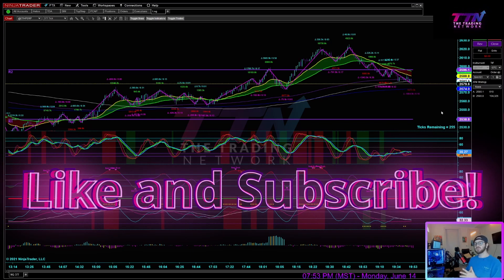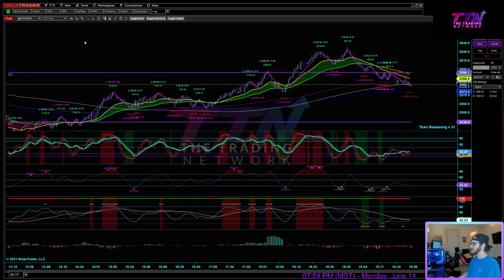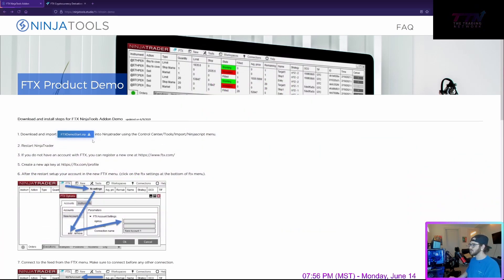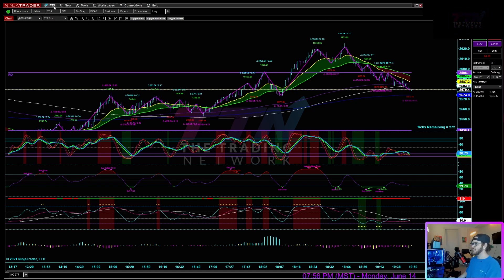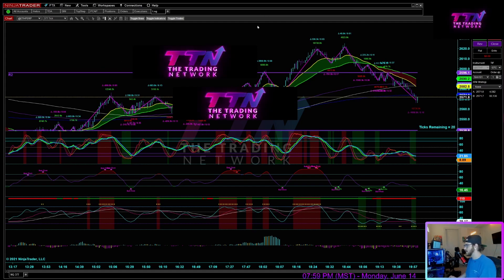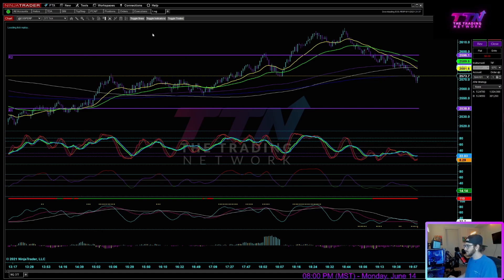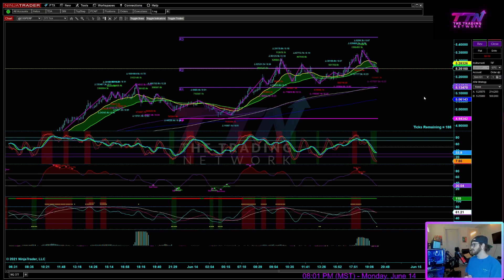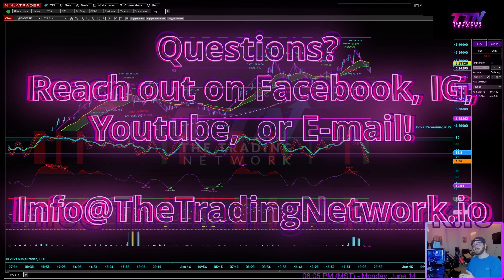How to Trade Crypto on NinjaTrader 8 (Using your FTX + Binance Accounts and TICK DATA!)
In this video I discuss how to download the Ninjatools FTX Add-On, Create API Keys and connect your FTX account to NinjaTrader.

This feature even allows us to utilize TICK DATA which is not normally available on exchanges, TradingView, and the like.

This can offer a substantial edge in itself as it arguably provides more accurate chart data as we know from trading Traditional Futures, especially when used in combination with our proprietary indicators (found below)

Ready to Sign Up for an FTX Crypto Account?

Trading Mentorship?